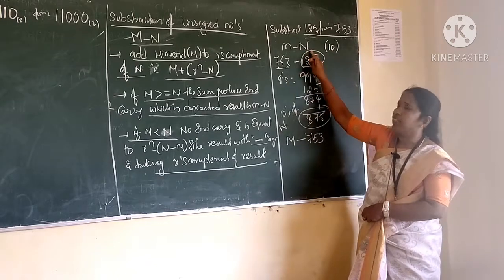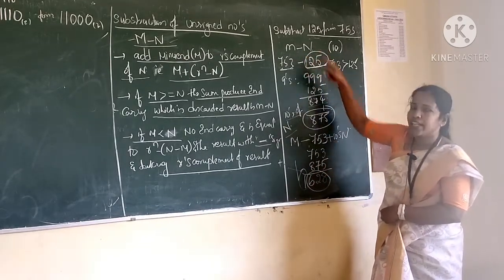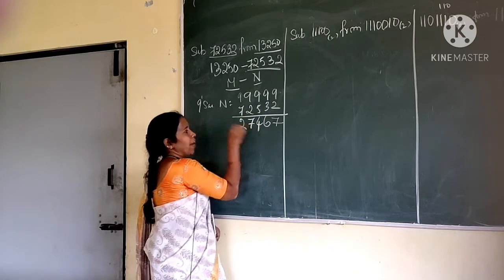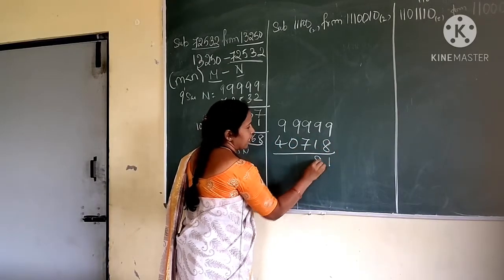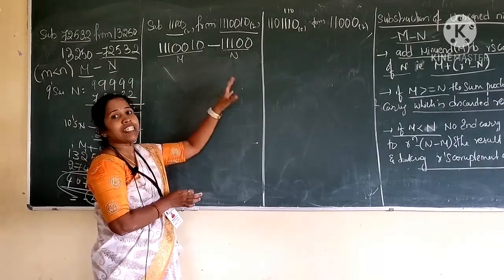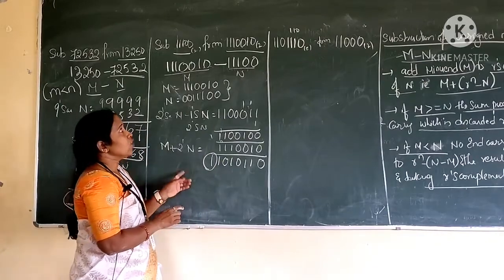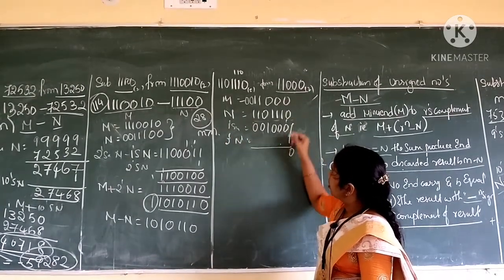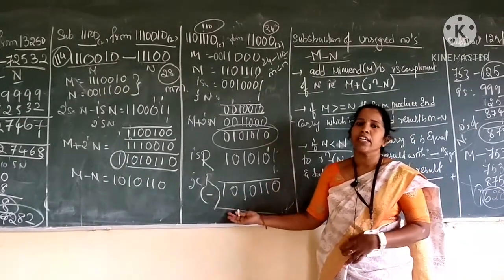subtraction of unsigned numbers problems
Bhagya Lakshmi